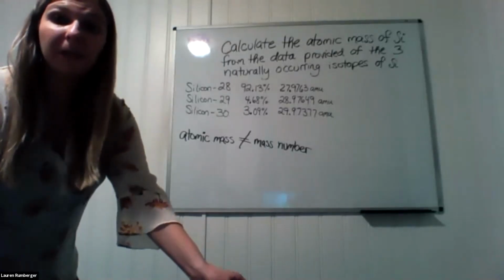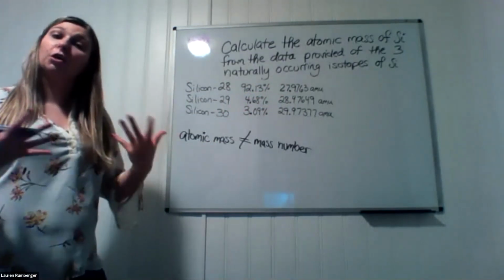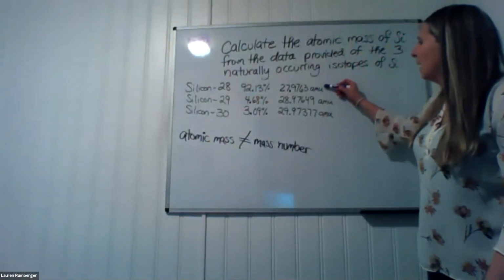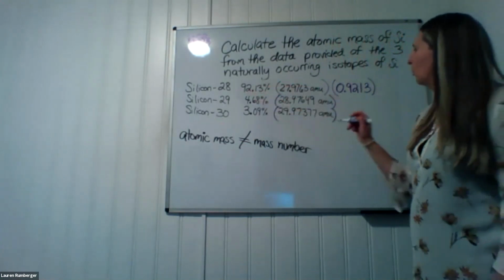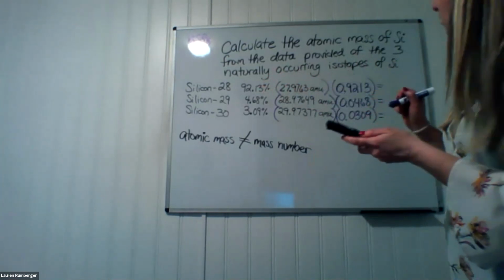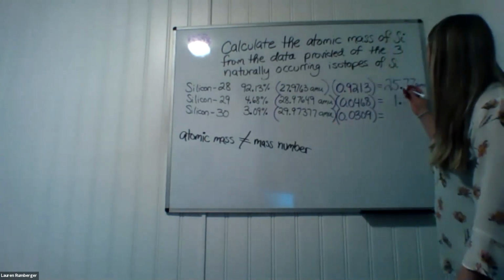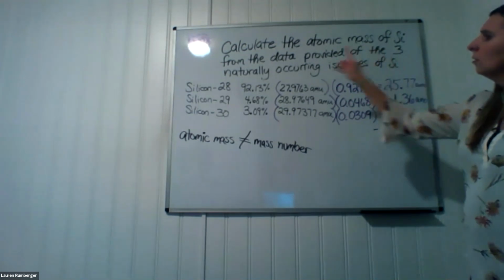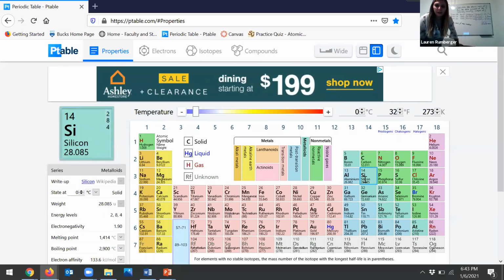Isotopes of Silicon Calculate Atomic Mass